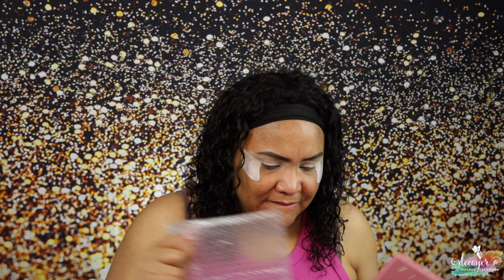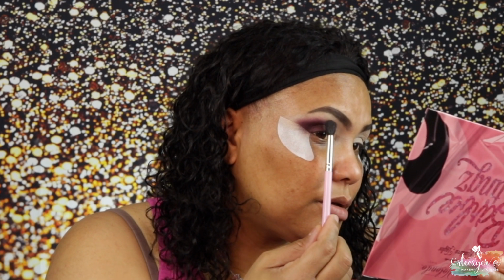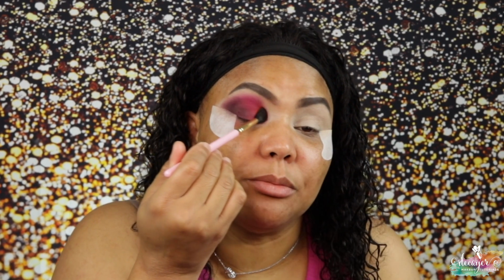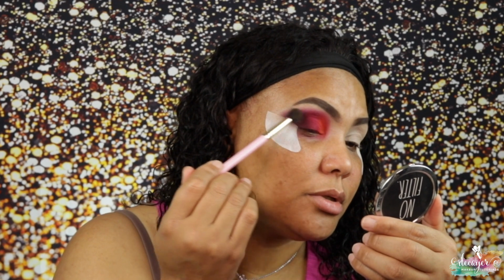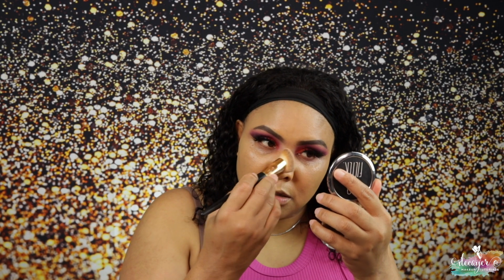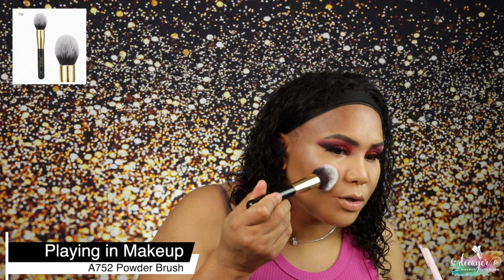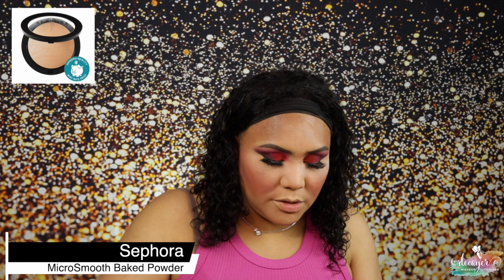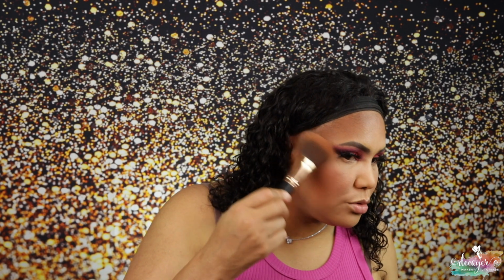COLORFUL EYESHADOW LOOK FOR BEGINNERS. QUICK AND EASY. PIMBY MAKEUP. SUMMER IN FALL.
I did this colorful eyeshadow look for beginners. Creating summer makeup in the fall months. Keeping your colorful blending tips sharp.

Hi Glam-amours!

Here are the products that I used to create this look:

Eyeshadow
Playing in Makeup by Yolondo X Keandrea Taylor - Barbee Tingz Eyeshadow Palette Bundle

Eyeshadow Base
Playing in Makeup by Yolondo Eyeshadow Foundation Base

Foundation
Estée Lauder Futurist Hydra Rescue Moisturizing Foundation

Brushes
bareMinerals Blooming Blush Brush
Laura Lee LA L14
Love Craft Beauty #2
Luxie 734
Playing in Makeup by Yolondo A752
Playing in Makeup by Yolondo Sleek Concealer Brush
Playing in Makeup by Yolondo Flawless Foundation Brush
Playing in Makeup by Yolondo Y Blending Brush Set
Sigma F50
The Makeup Shack T66

Contour
Anastasia Beverly Hills Contour Cream Bronzer

Blush
One/Size Cheek Clapper 3D Blush Trio Palette

Powder
Givenchy Prisme Libre Loose Setting and Finishing Powder - Color 3 Viole Rosé
Sephora MicroSmooth Baked Powder

Bronze
Ace Beaute Bronzed in Paradise

Highlighter
BH Cosmetics Doja Cat Prism Loose Highlighter - Champagne

Eye Pencil
Urban Decay 24/7 Glide-On Eye Pencil - Lucky

Lips
Buxom Plumpline Lip Liner
Holika Holika Heart Crush Glow Tint Air - 09 Comely